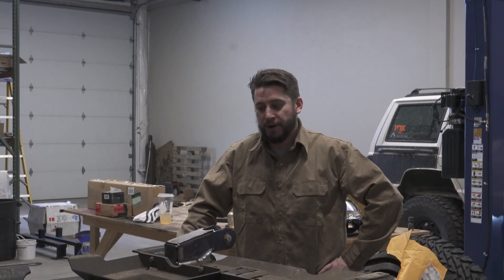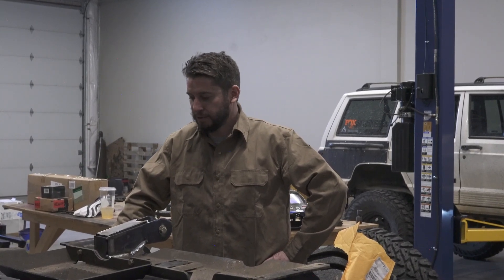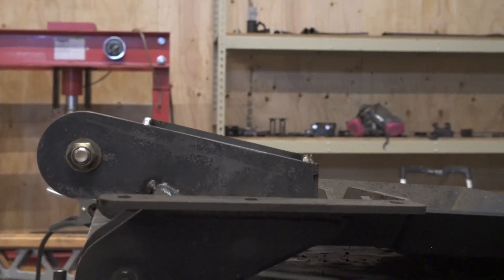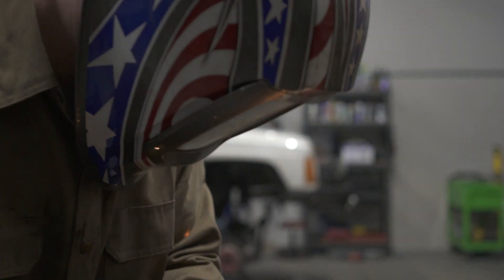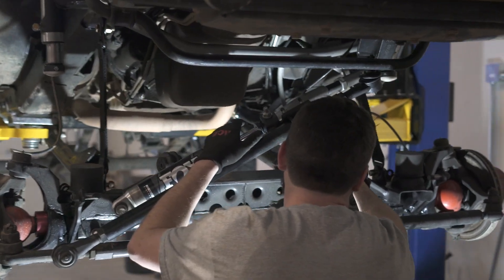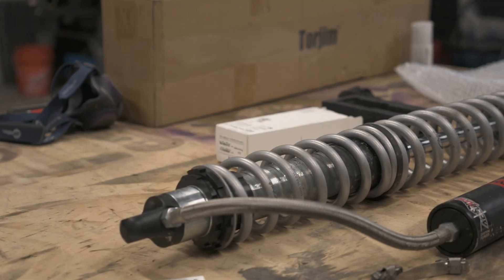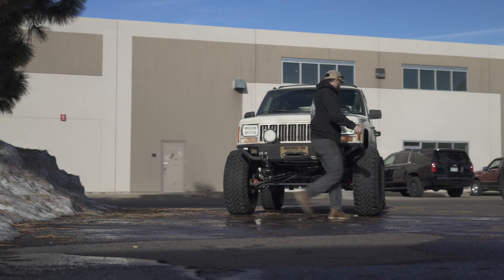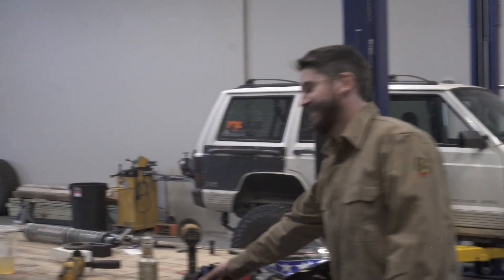Custom 3-Link Suspension for Jeep XJ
Fed up with the binding of the radius arm suspension, we decided to custom build a 3 link kit in house!

Juggernaut USA
Offroad Outfitters
Denver, CO